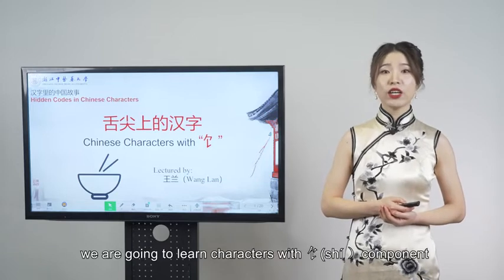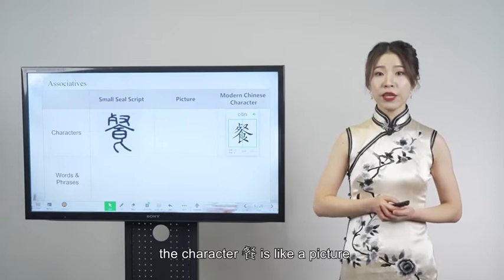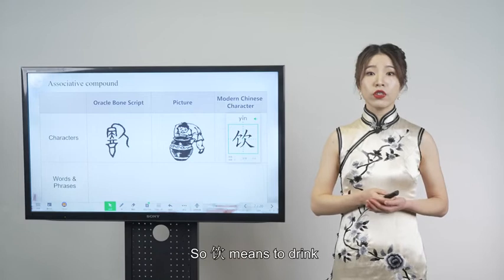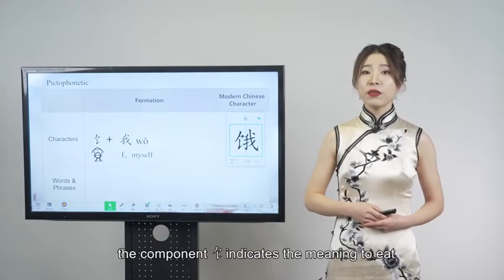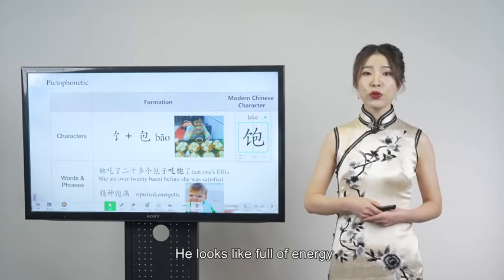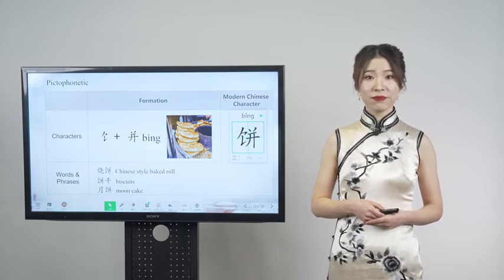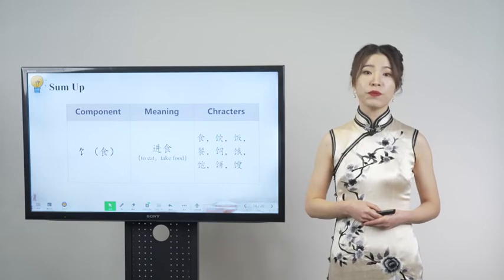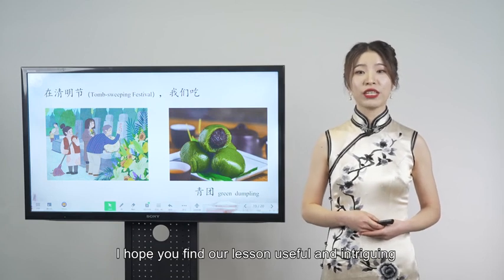Hidden Code in Chinese Character 10 汉字文化 10 汉字里的中国故事 “云听中医” 中医特色文化之旅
► Full Playlists "Hidden Codes in Chinese Characters 汉字里的中国故事"